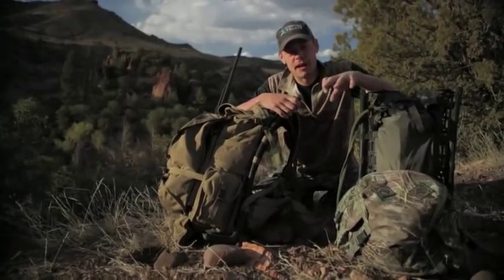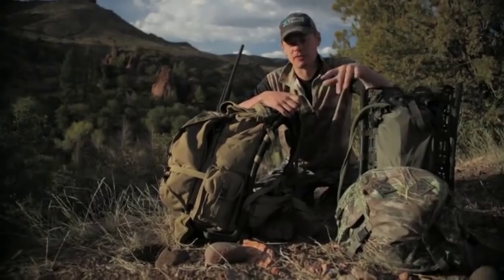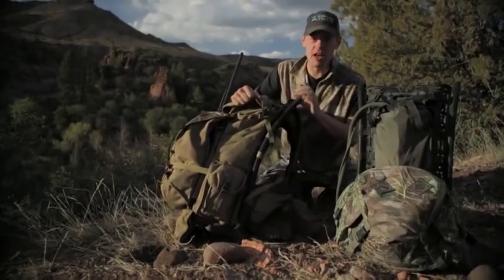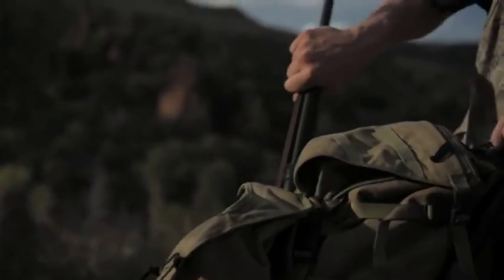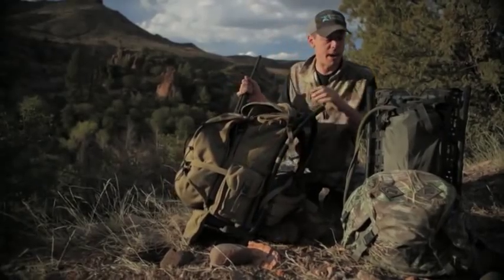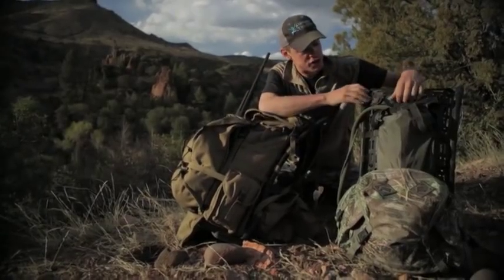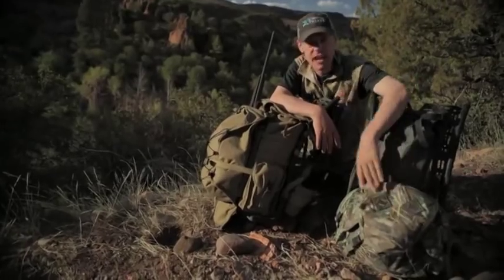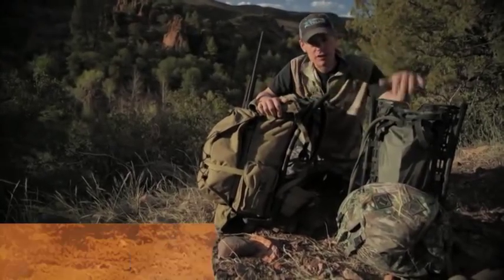Outdoorsmans Pack System by Steven Rinella of Meateater.com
Check out this video by Steven Rinella of Meateater.com and the Meateater TV show on the Sportsmans Channel, more